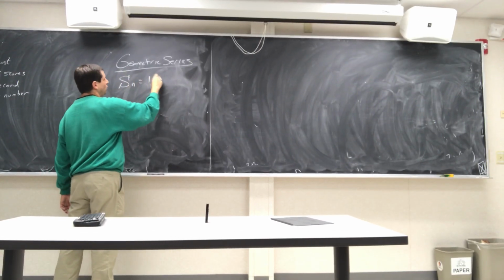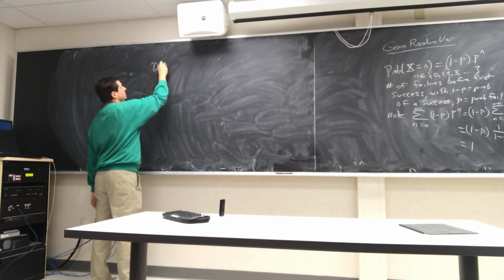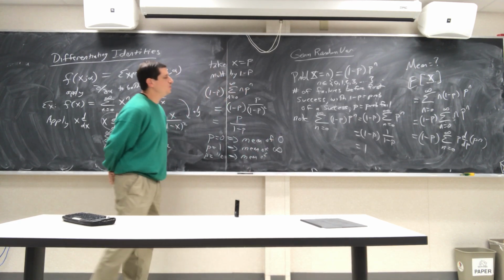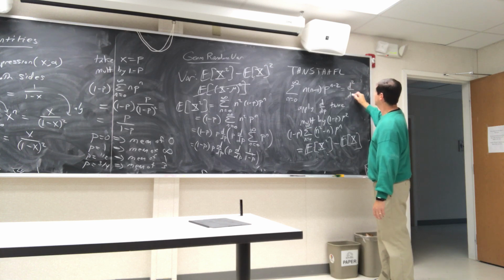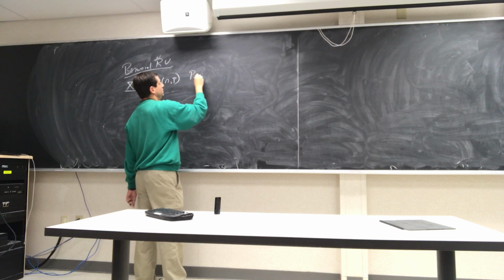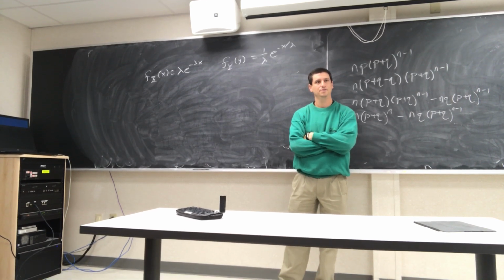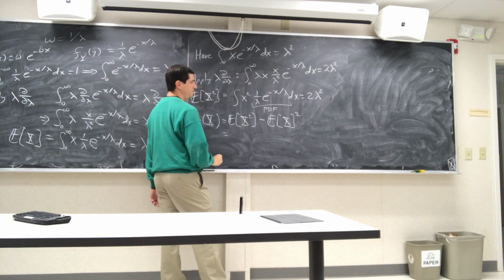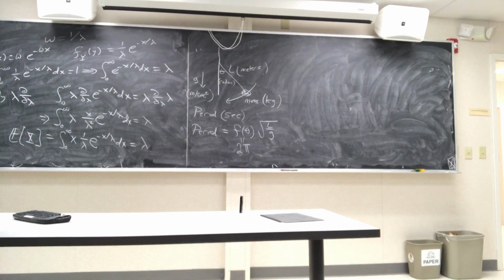Math341 2018Fall Lec16 DifferentiatingIdenteities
Math/Stat 341: Probability: Lecture 16, October 17, 2018: Differentiating Identities